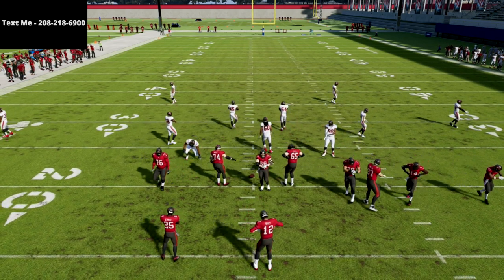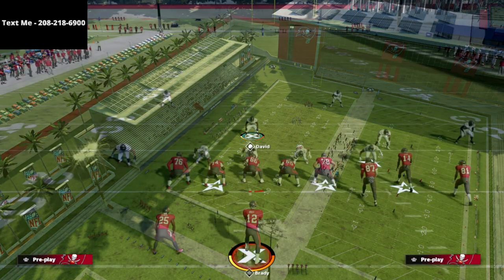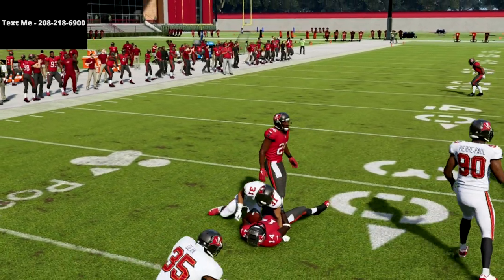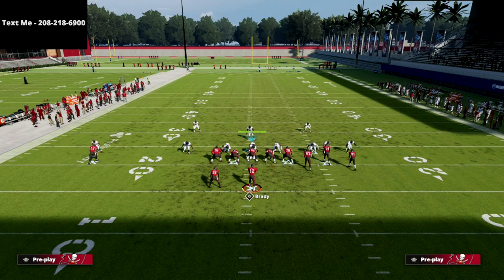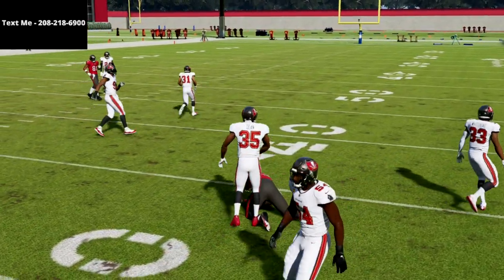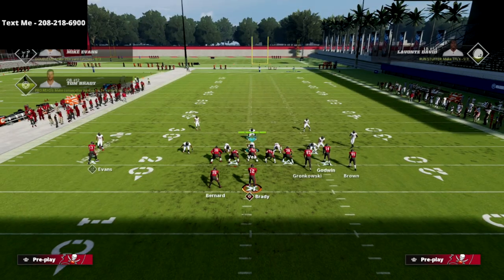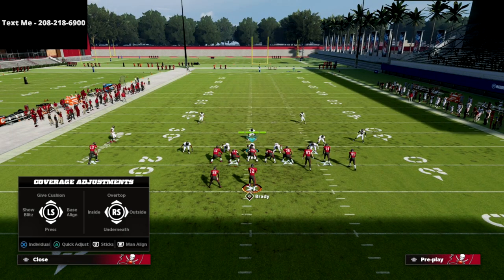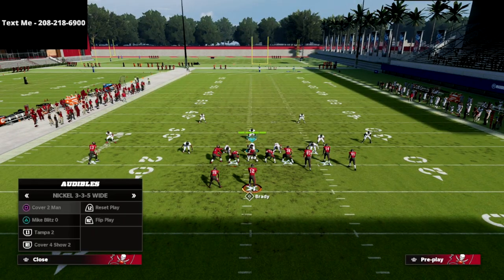How I Run The Best Offense In Madden 22| The Best Route In Gun Bunch